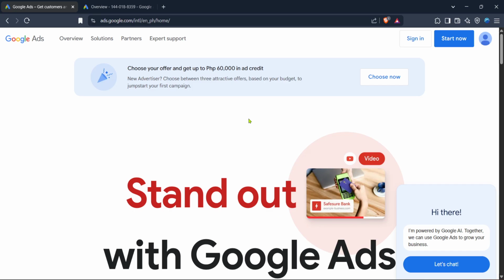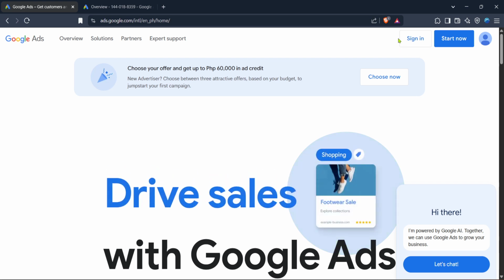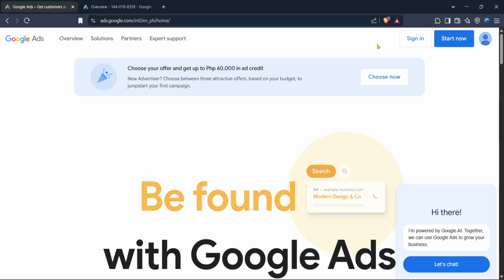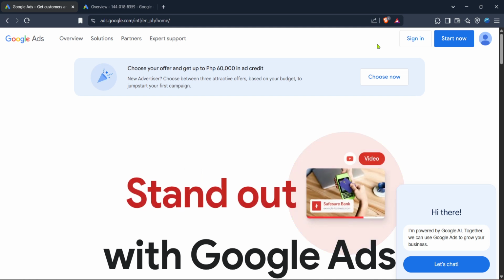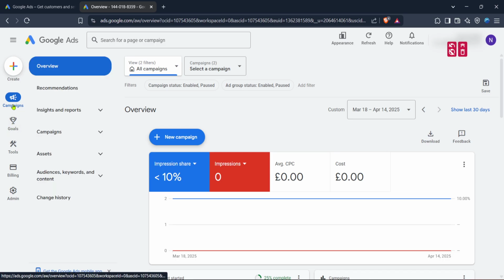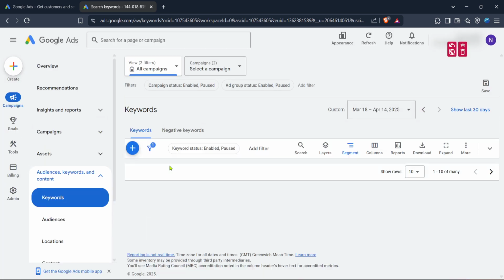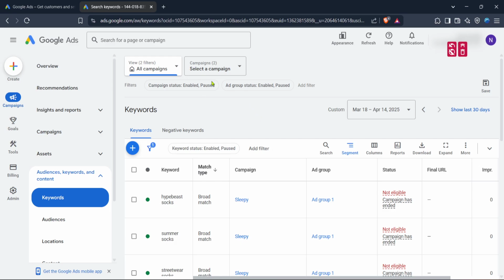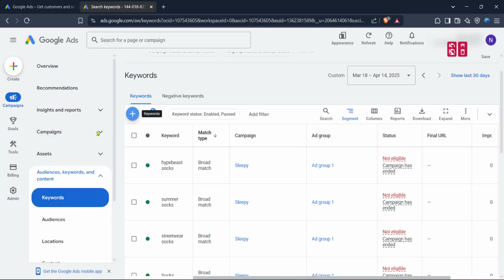How to Crush Google Ads as a Beginner (Full 2025 Guide)How To CRUSH Google Ads as a Beginner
How to Crush Google Ads as a Beginner (Full 2025 Guide)